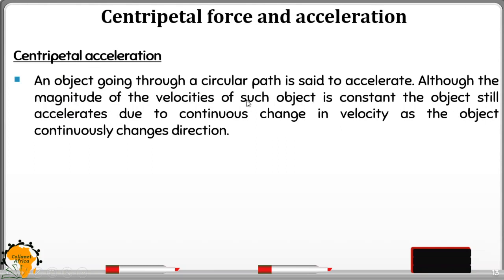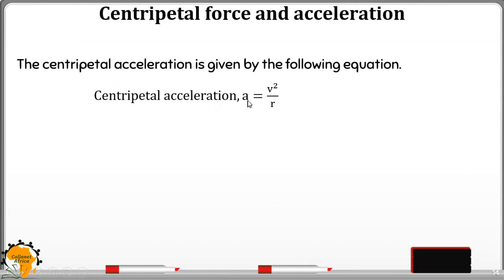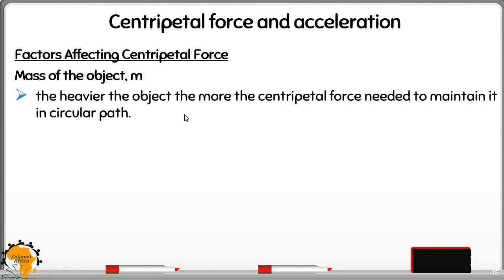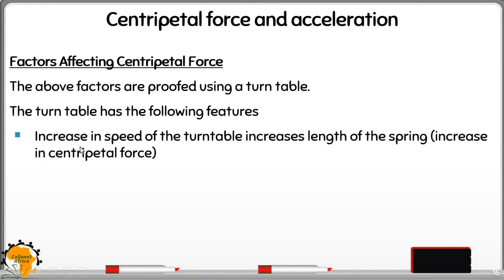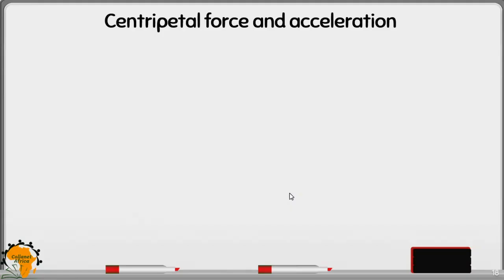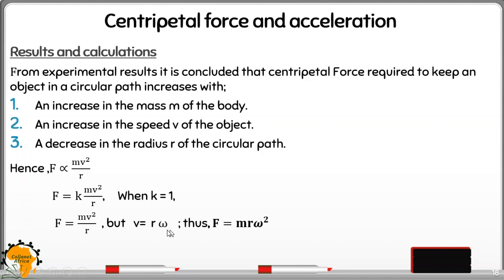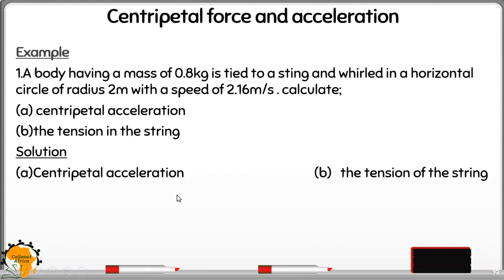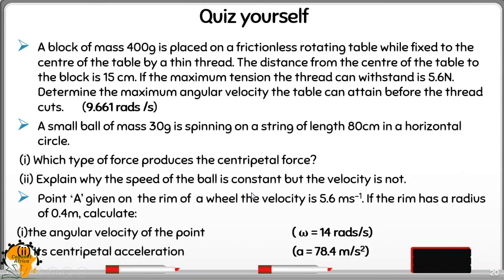Centripetal Force And Acceleration